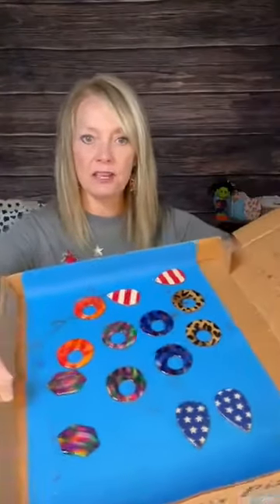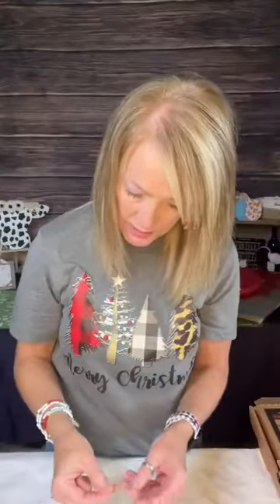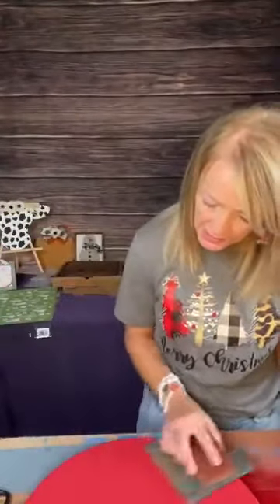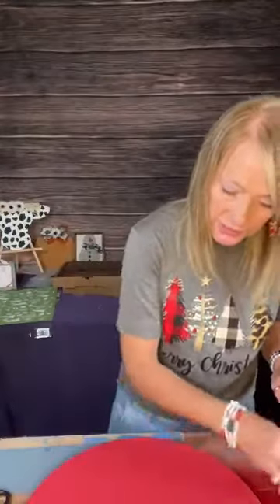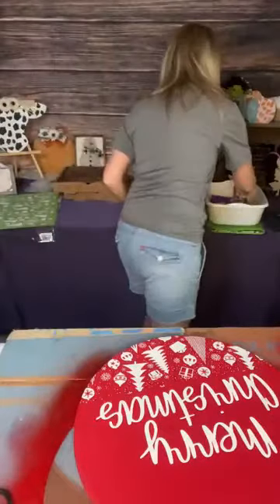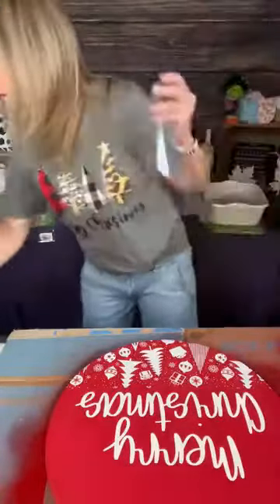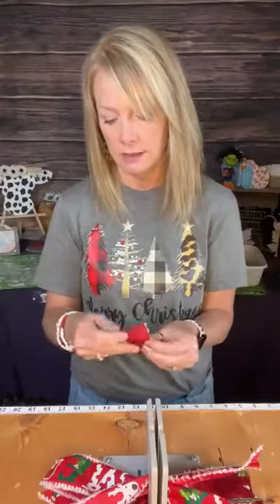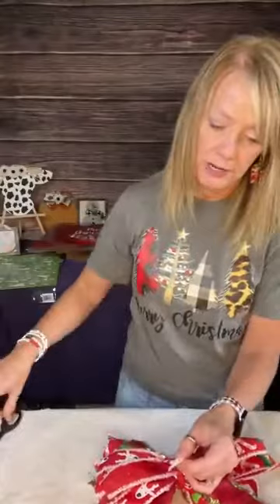How to make a wood round door hanger using Magnolia Design stencil and chalk paste.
In this video I will show you how to make a door hanger using Magnolia Design stencils and chalk paste.  I also show you how the resin earrings turned out from a previous video.